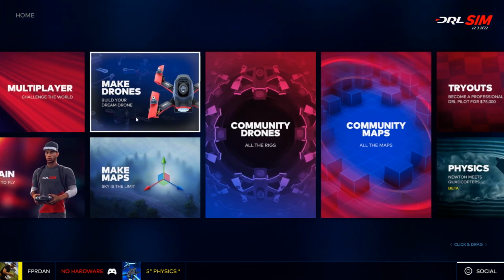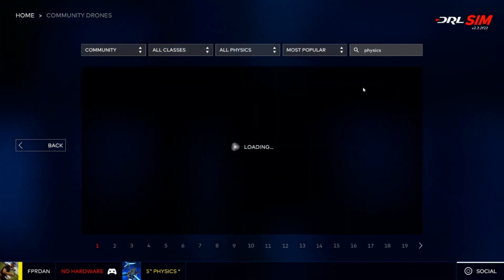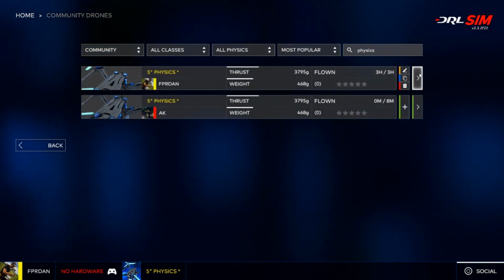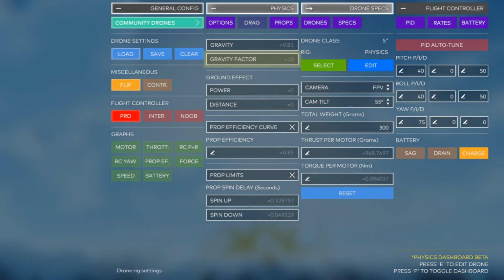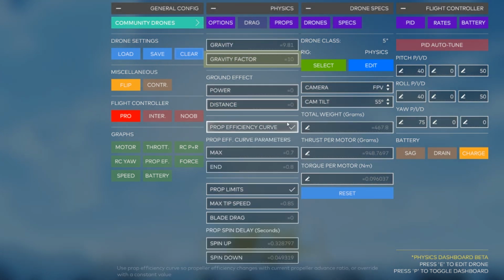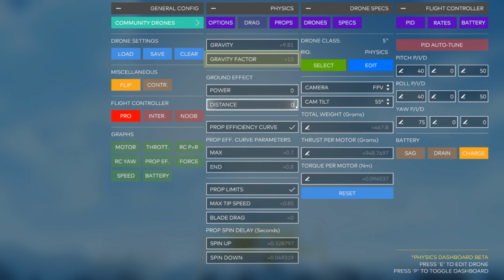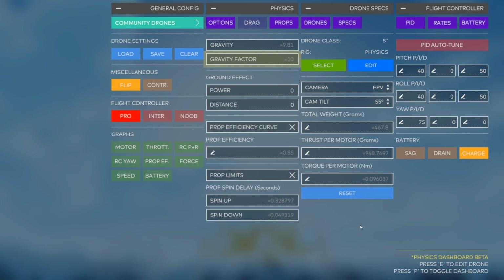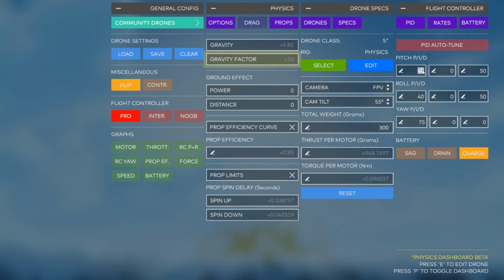DRL Physics Settings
My current best setup to get DRL flying like my own quad. Edit the base values like weight and motor thrust/torque to get it feeling closer to your own.